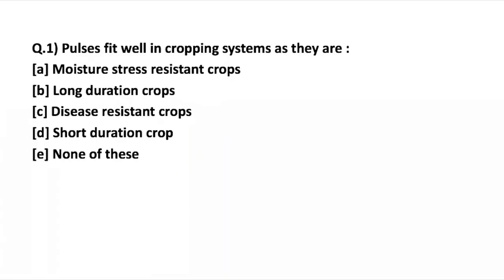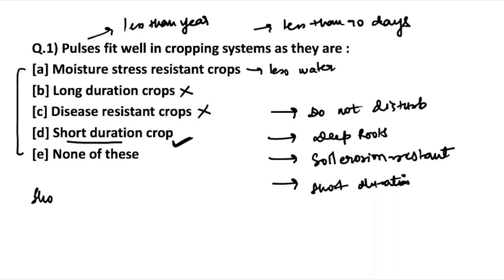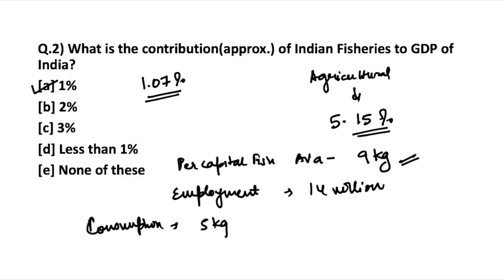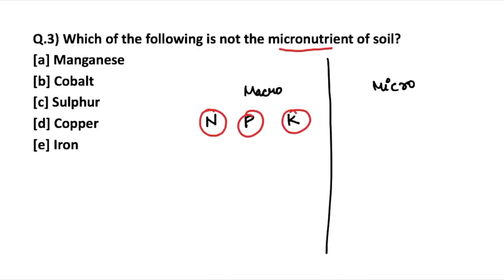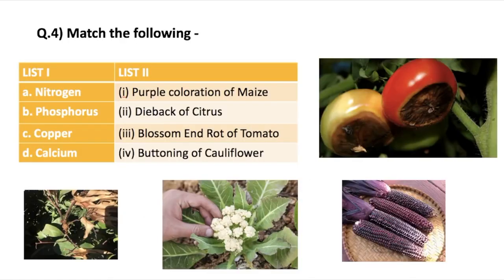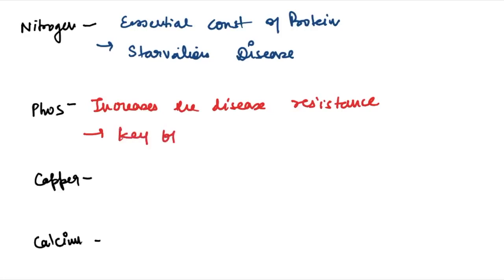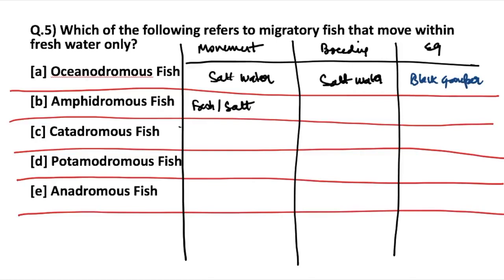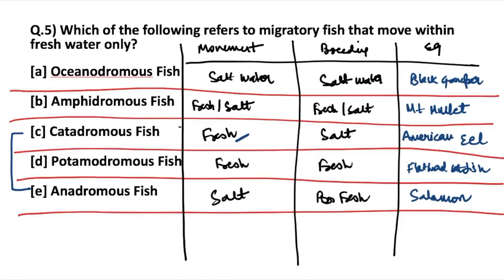NABARD Grade A & Grade B 2019 Day 6 Agriculture MCQs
Friends start from first day by giving link